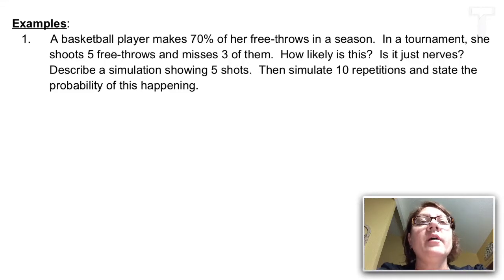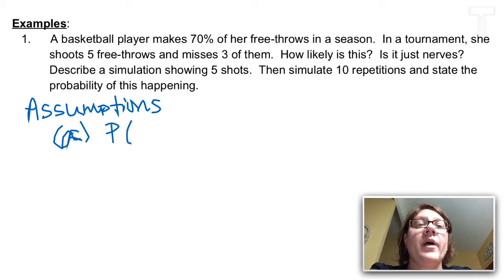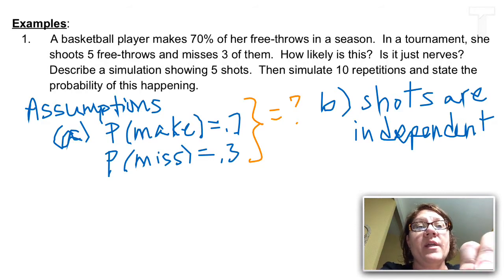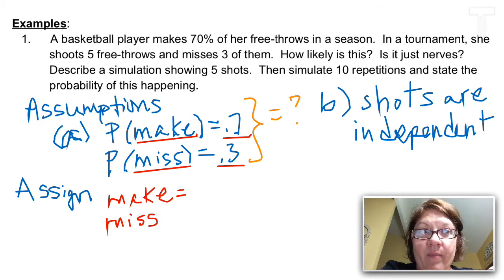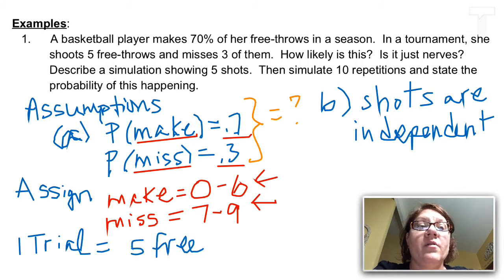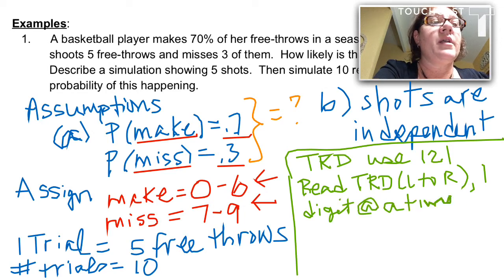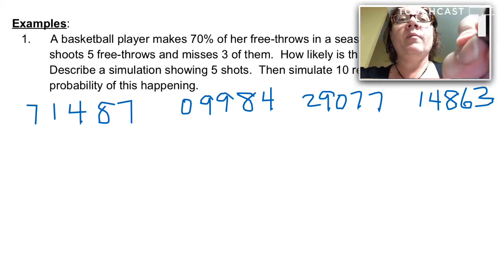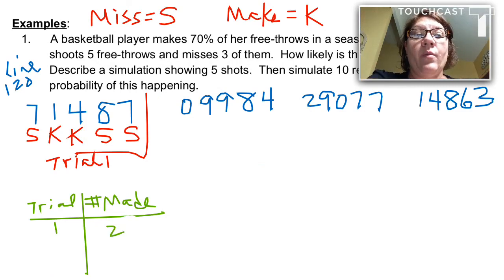simulation notes pt2